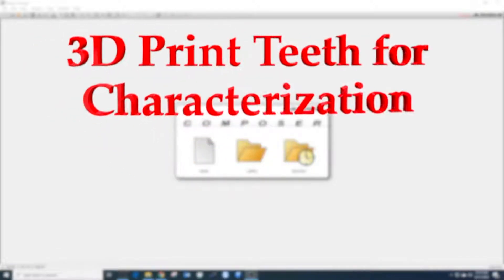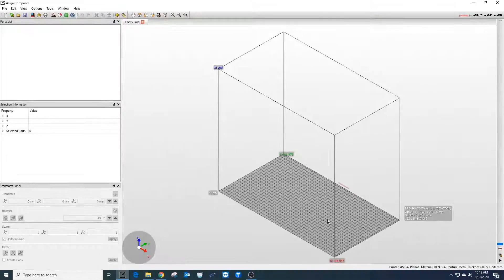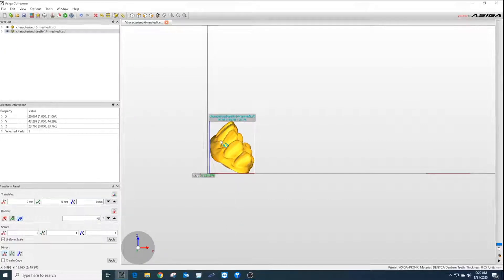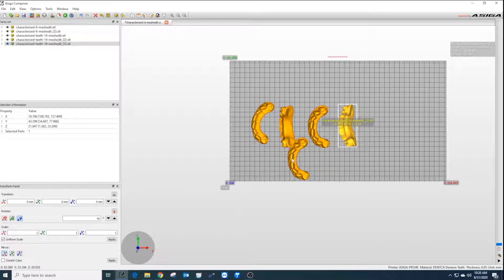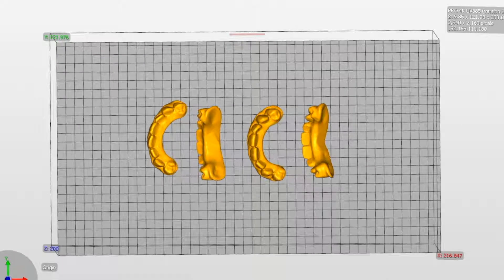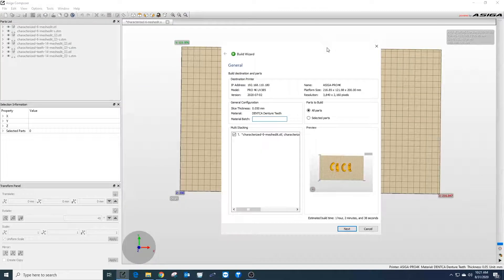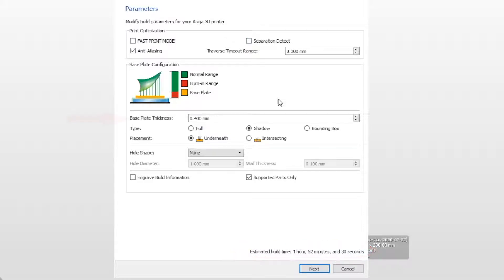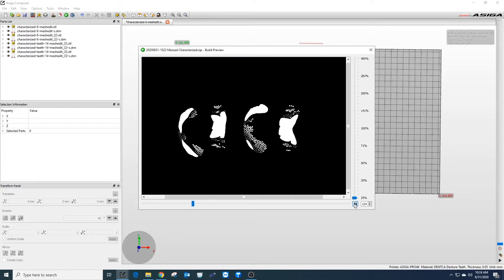3D Print Denture Teeth for Characterization with Asiga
Whip Mix in participation with the Massad Learning Center presents how to nest 3D print denture teeth for characterization with Asiga.